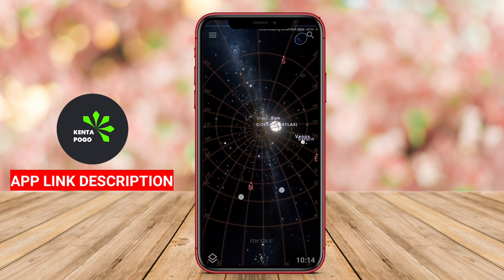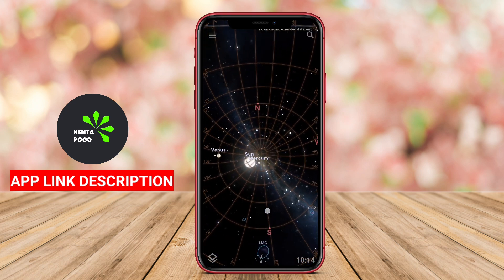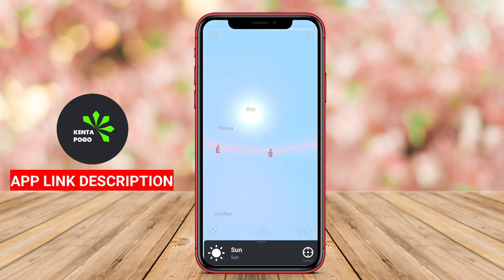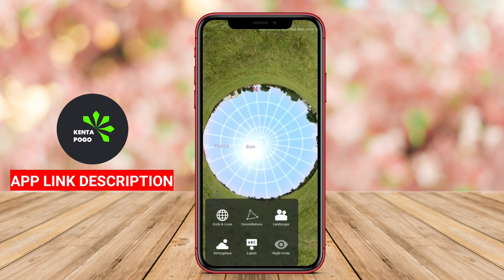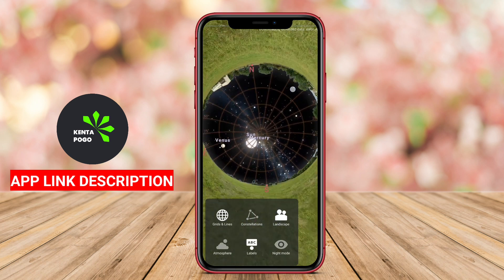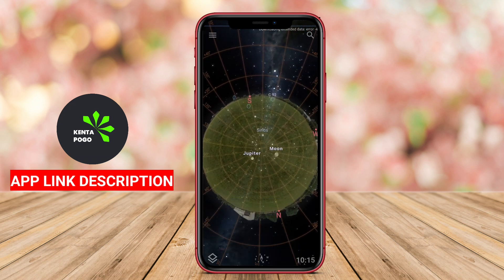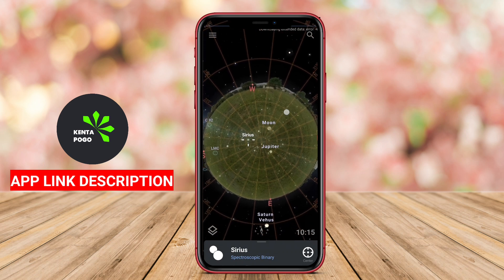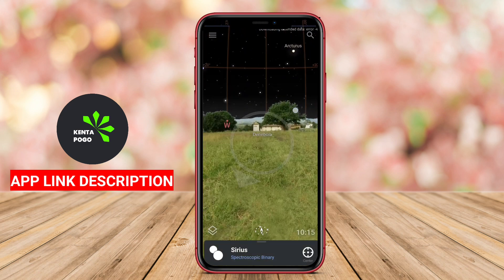Best Free Stellarium Star Map App for Android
The Best Stellarium Star Map App for Android is a powerful application that provides users with a detailed view of the night sky. It offers a comprehensive real-time map of the stars, planets, and other celestial bodies visible from Earth. Users can explore different constellations, track the movement of planets, and learn more about astronomical events. The app is designed to be user-friendly and informative, making it a great tool for both amateur stargazers and professional astronomers.